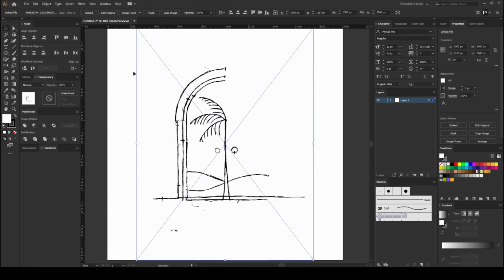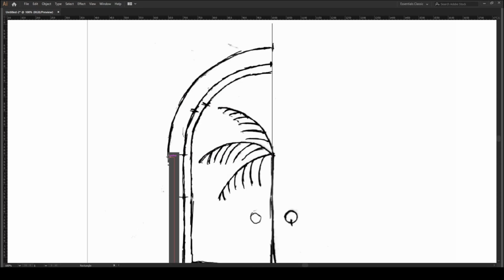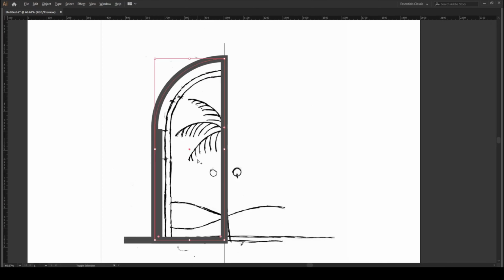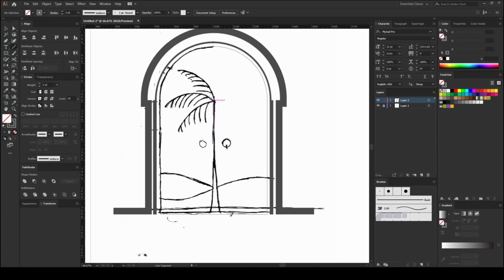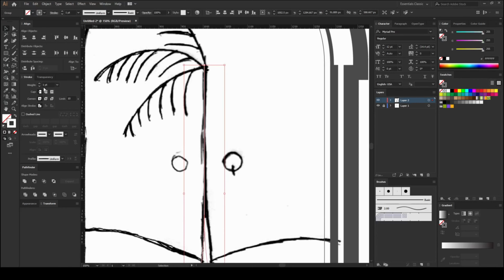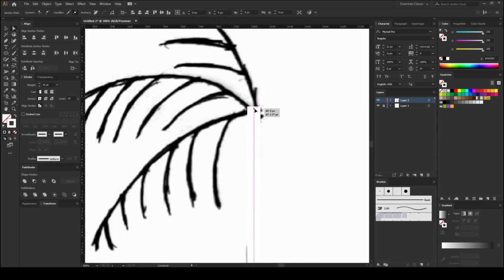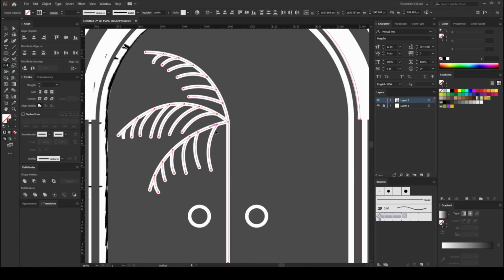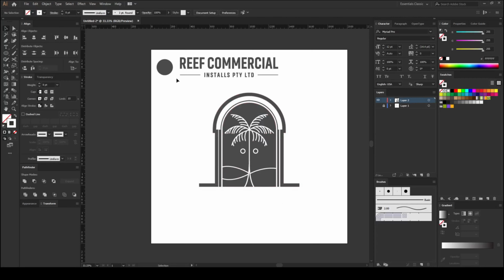Designing a Sleek Palm Tree Logo in Illustrator | Step-by-Step Tutorial | line art logo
🌴 Dive into the world of logo design with our step-by-step tutorial on creating a stunning palm tree logo using Adobe Illustrator! In this easy-to-follow guide, we'll walk you through the process of designing a sleek and modern line art logo that perfectly captures the essence of a palm tree.

🎨 Unleash your creativity as we explore essential Illustrator tools, from shaping the perfect curves to mastering precise lines. Whether you're a beginner or seasoned designer, this tutorial is tailored to enhance your skills and elevate your logo creation game.